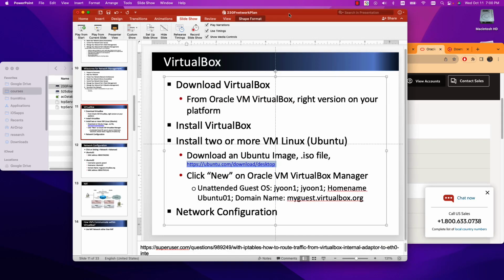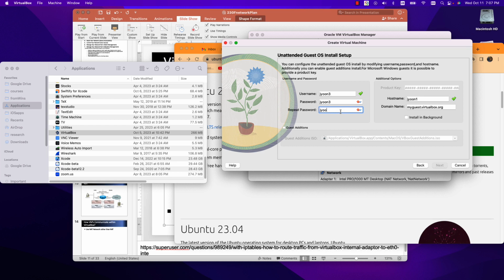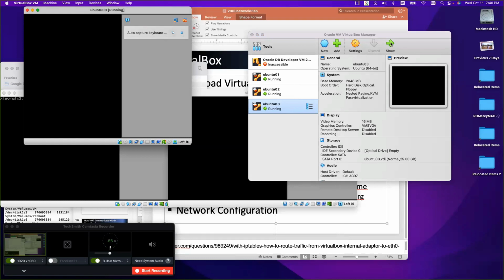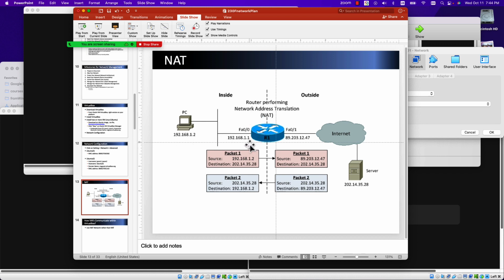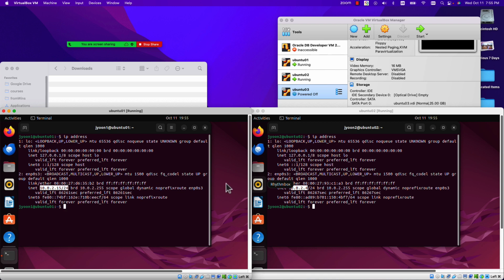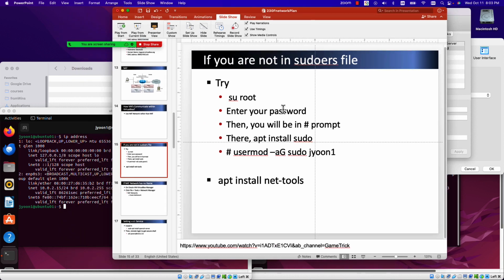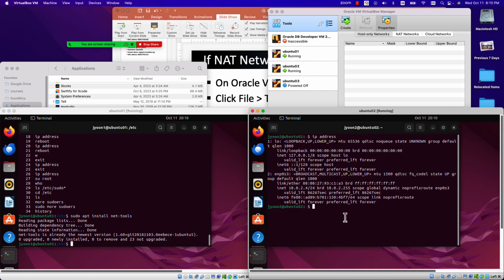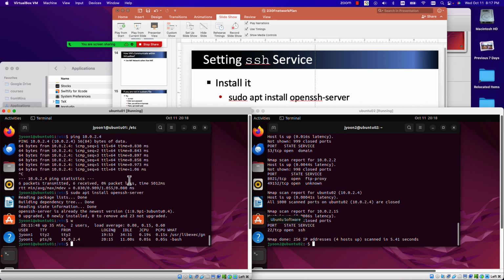Install and configure Ubuntu VM boxes on VirtualBox to enable them to communicate among themselves